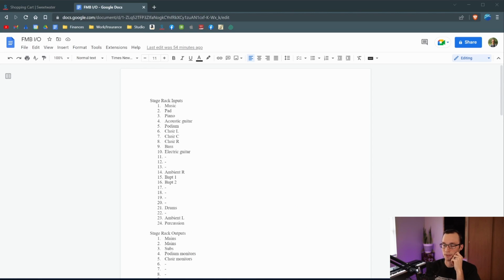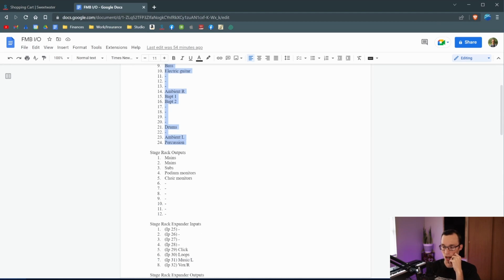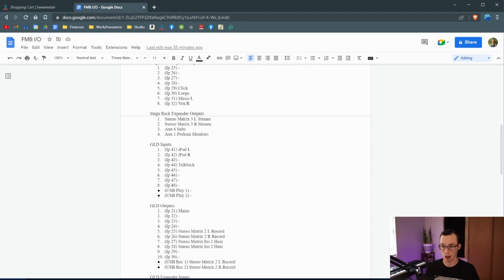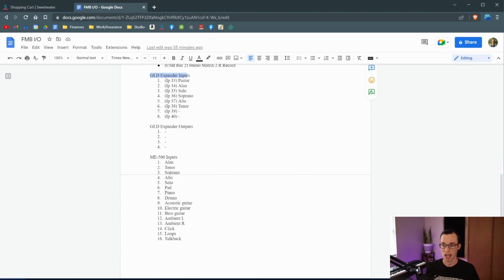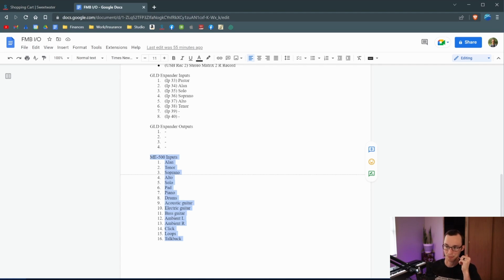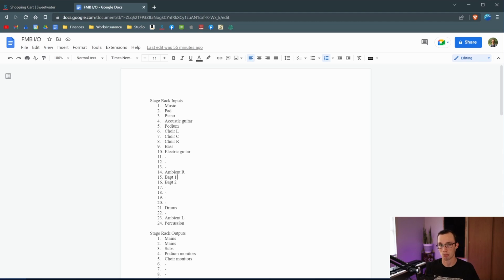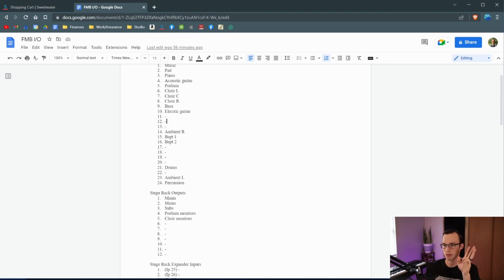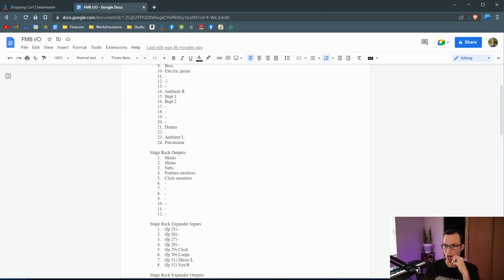My Secret Trick For Troubleshooting Audio Problems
Mixing audio is fun. It really is. But man, when things go wrong, it can be such a headache. Thankfully, there are some steps we can take to make the troubleshooting process much easier, and in this video, I'm gonna let you in on my best troubleshooting secret. Hope this helps your audio headache. :)

Also, don't forget to get your FREE "7 Step Mix" download!

- Schuyler